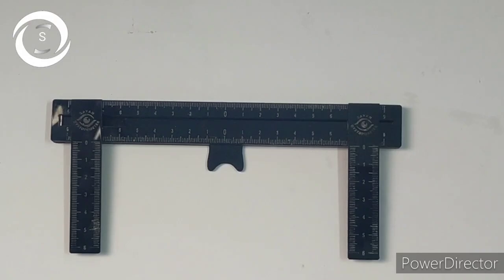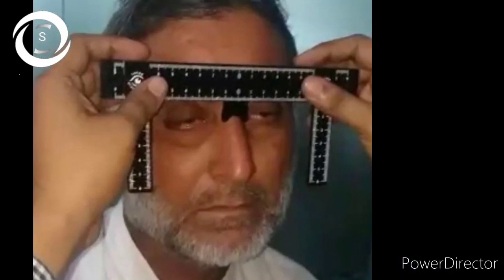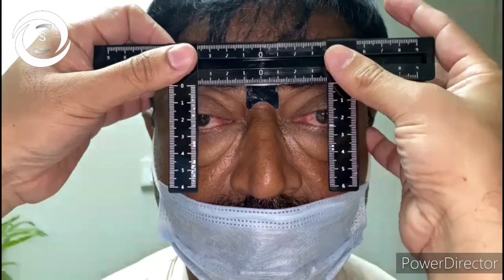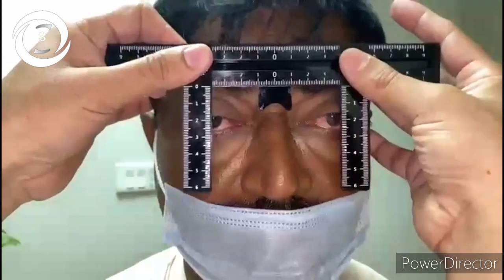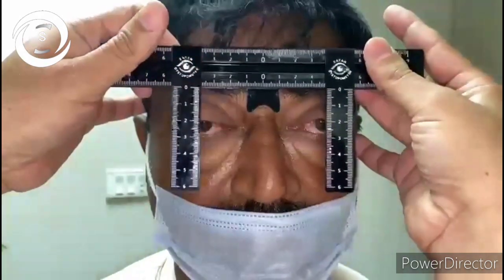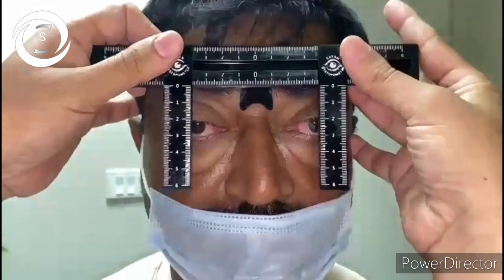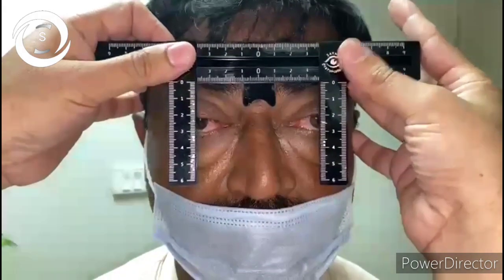Sayan dystopometer practical demonstration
in this second video of sayan dystopometer I will show you practically how to use it on patients